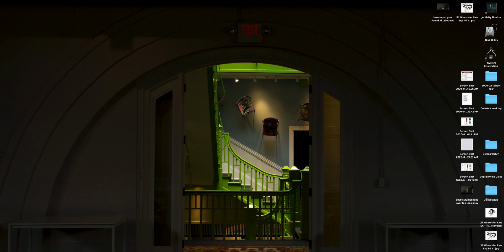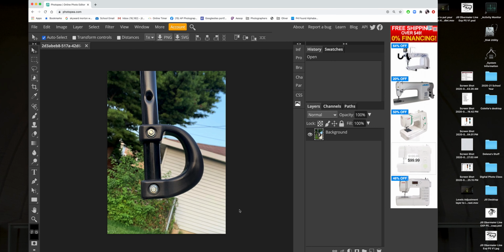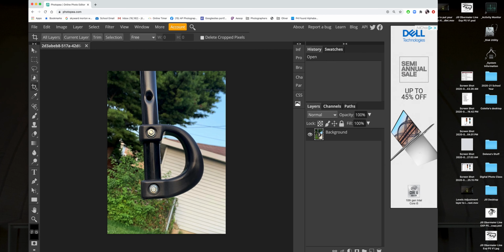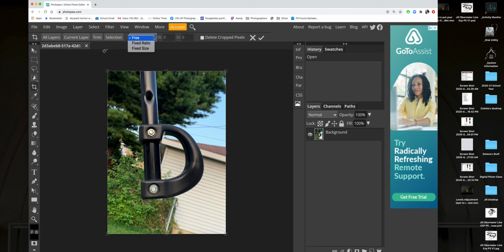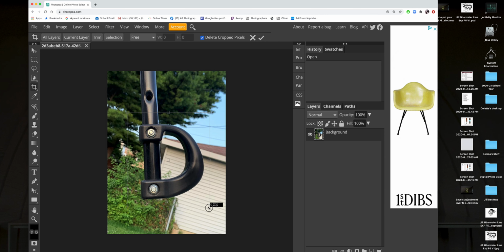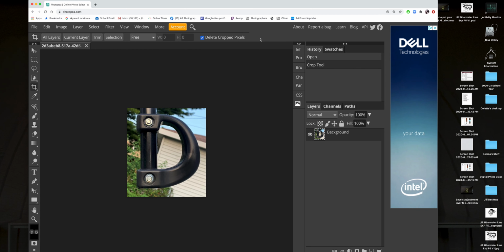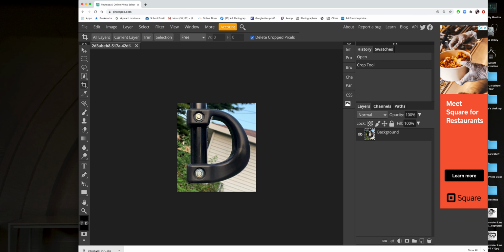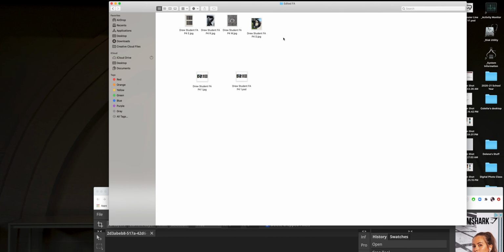Photopea.com Free Crop Tool Tutorial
Beginning Digital Photo Free Crop Tool Tutorial